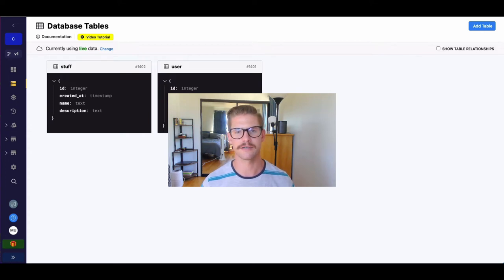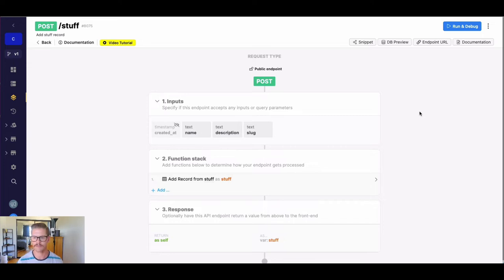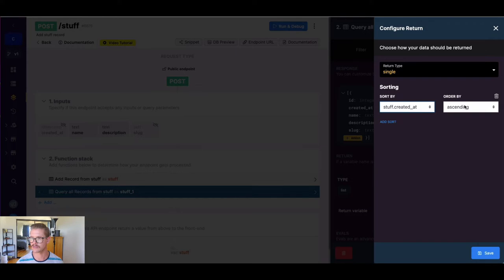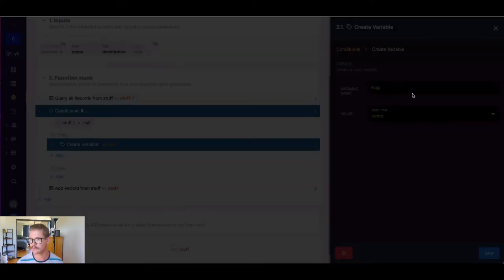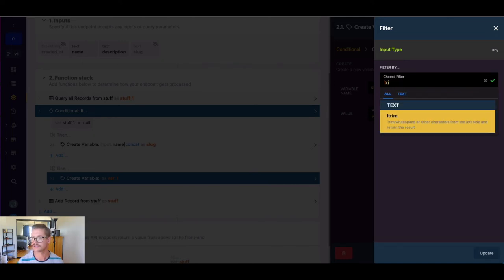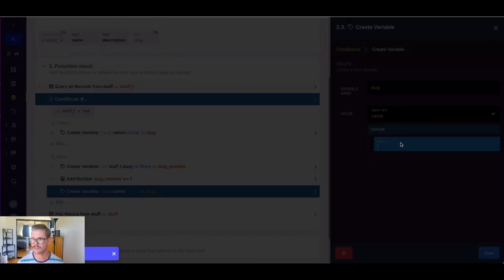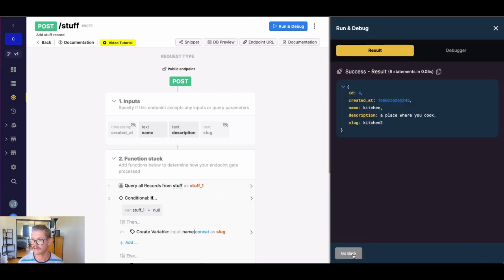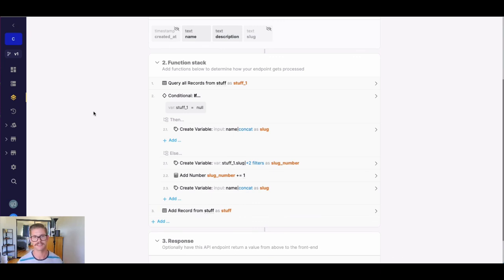Custom Slugs with Incremental Values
Customer question: How do I create a custom slug with an incremental value - only if a record with the same name already exists?